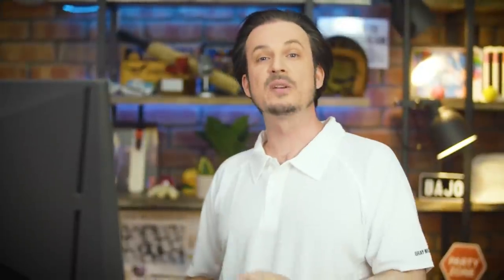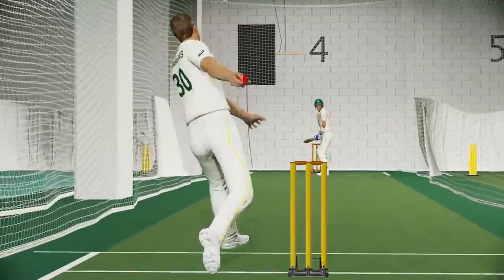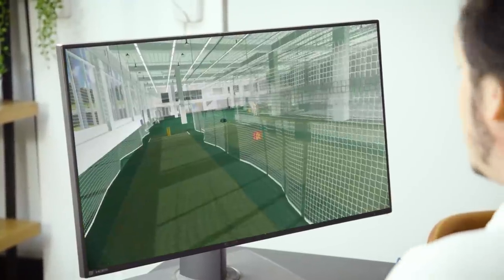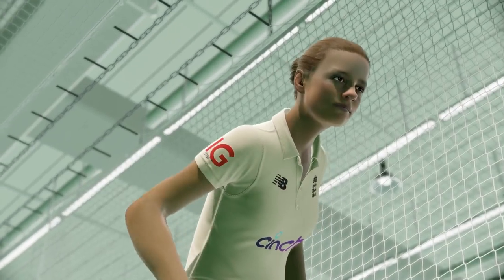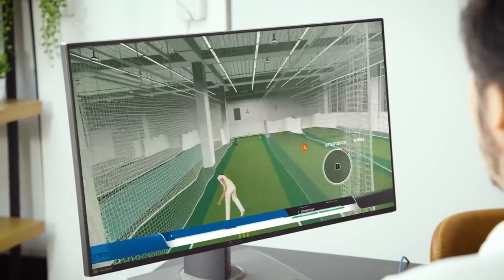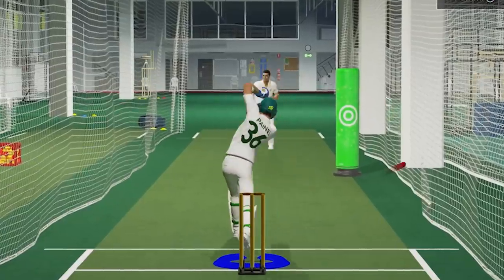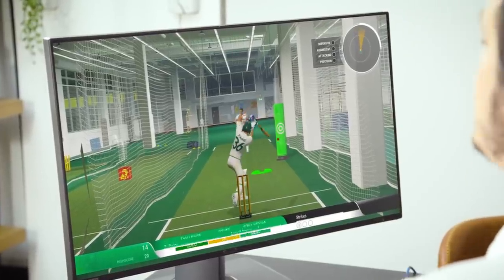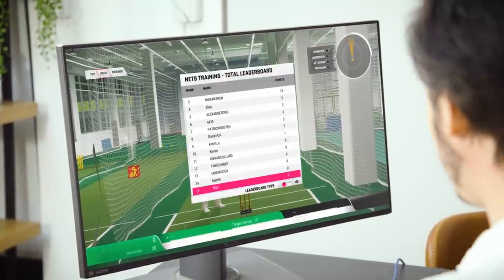Cricket 22 - Introducing The Nets Challenge Trailer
Check out some of the new features coming to Big Ant Studios' latest sports sim, Cricket 22. Cricket 22 will launch on November 25, 2021 for PlayStation 5, Xbox Series X|S, PlayStation 4, Xbox One, and PC. A Nintendo Switch version is due to arrive in January 2022.